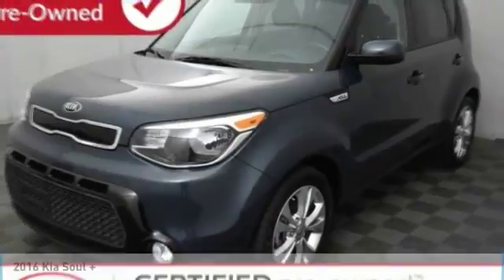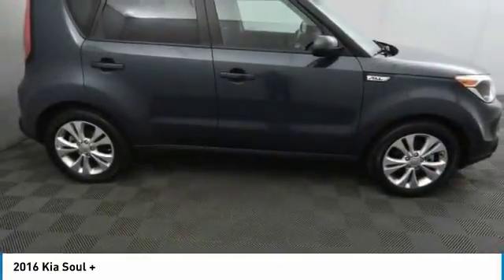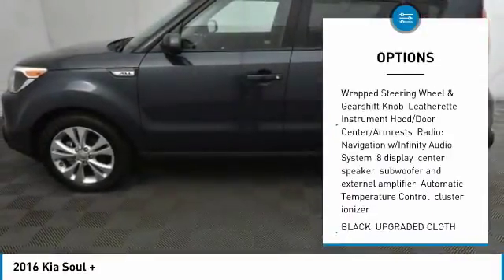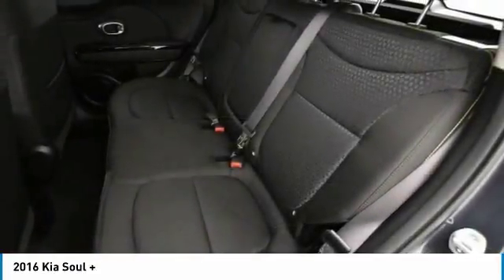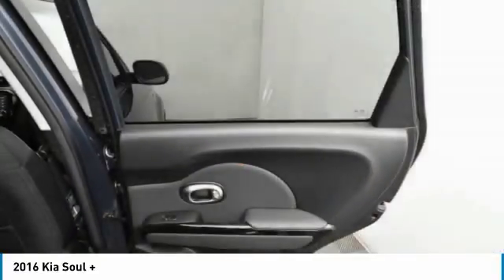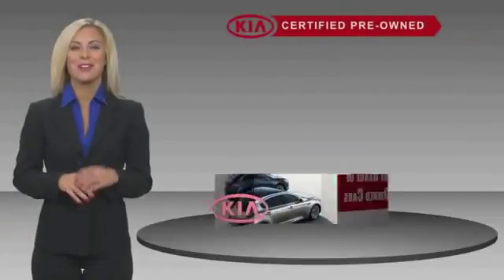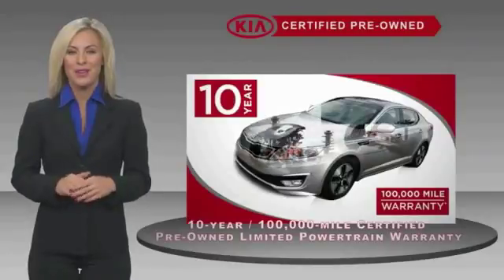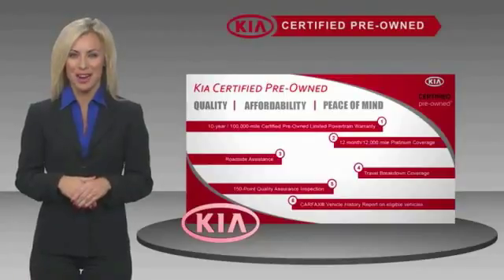2016 Kia Soul Puyallup WA C9618B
2016 Kia Soul +

Clean CARFAX. Certified. Blue 2016 Kia Soul Plus FWD 6-Speed Automatic I4 KIA CERTIFIED, LOCAL TRADE, CLEAN CARFAX, Soul Plus, 6-Speed Automatic, Blue, Audio Package, Automatic Temperature Control, Leatherette Instrument Hood/Door Center/Armrests, Leather-Wrapped Steering Wheel & Gearshift Knob, Navigation System, Piano Black Interior Accents, Radio: Navigation w/Infinity Audio System, Satin Chrome Interior Door Handles.Recent Arrival! Odometer is 11430 miles below market average! 31/24 Highway/City MPGKia Certified Pre-Owned Details:* Powertrain Limited Warranty: 120 Month/100,000 Mile (whichever comes first) from original in-service date* Warranty Deductible: $50* Limited Warranty: 12 Month/12,000 Mile (whichever comes first) Platinum Coverage from certified purchase date* Includes Rental Car and Trip Interruption Reimbursement* 164 Point Inspection* Roadside Assistance* Transferable Warranty* Vehicle HistoryAwards:* ALG Residual Value Awards * 2016 IIHS Top Safety Pick